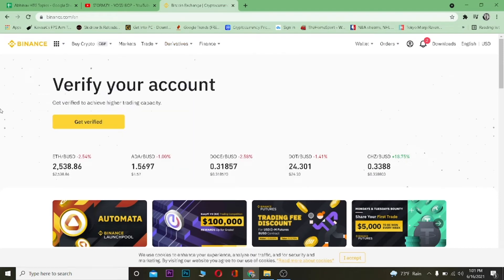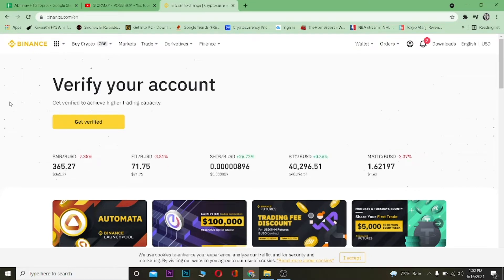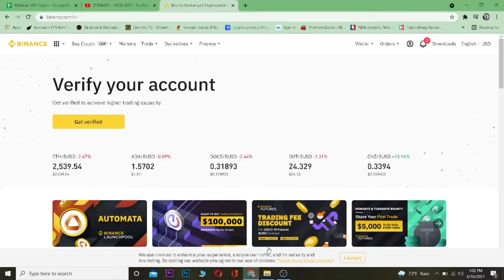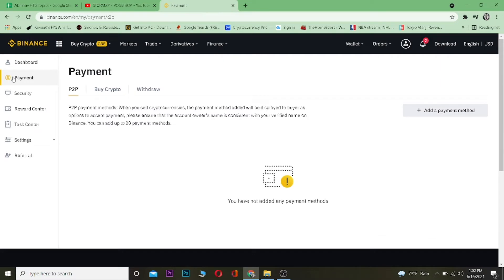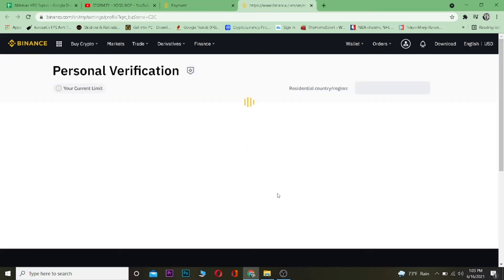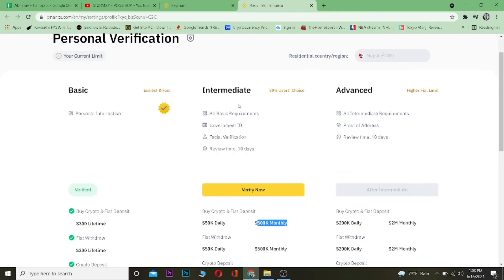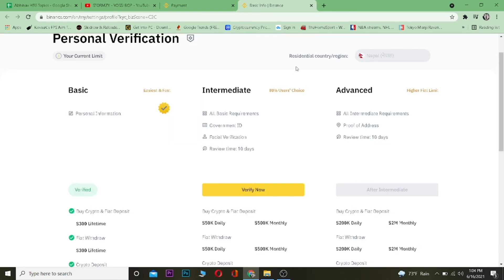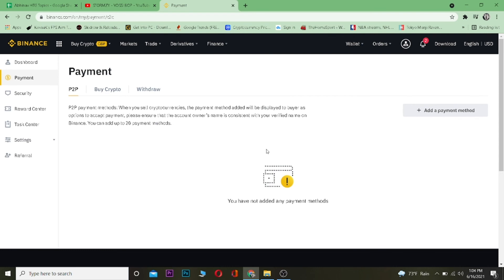How to Add Payment Method in Binance (Quick & Easy!) | Add Money in Binance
How to add credit card on Binance?
In this video, I will be showing how to add your credit/debit card as a payment method on Binance so that you can trade with it. This should get rid of the problems people have had when trying to purchase different coins or tokens on their platform. Let's take a look at the steps one by one
You can add one or more payment methods to your Binance account.
Here's how:
1. Select Settings on the left navigation menu of the Binance website.
2. Click Deposit & Withdrawals in the top navigation bar and then select Payment Methods in the drop-down list under Funding Sources
3. Check "Enable" next to any payment method you wish to use, and click "Save".
So this is how you can add payment method in binance.